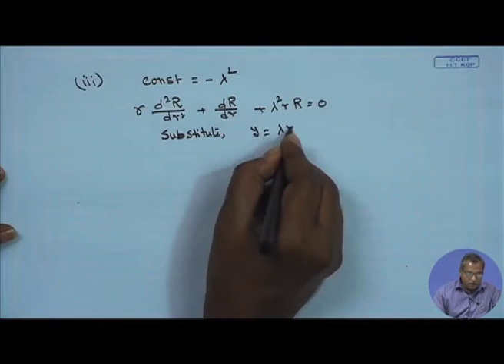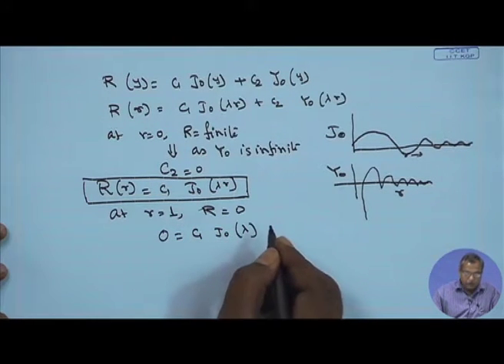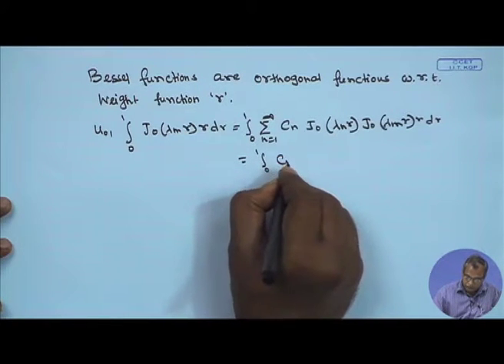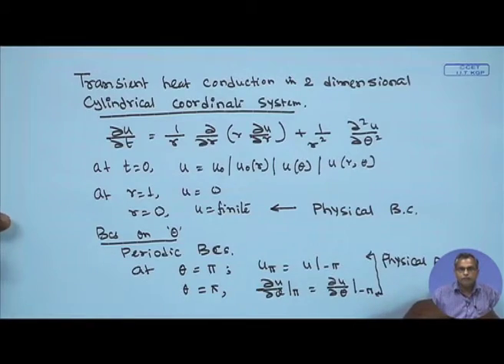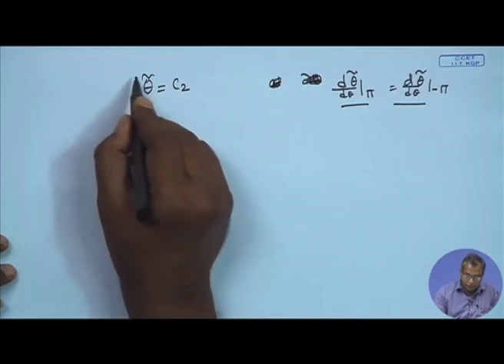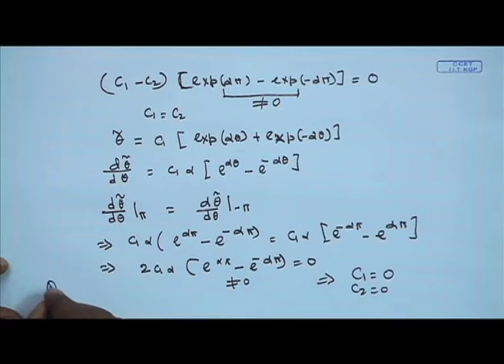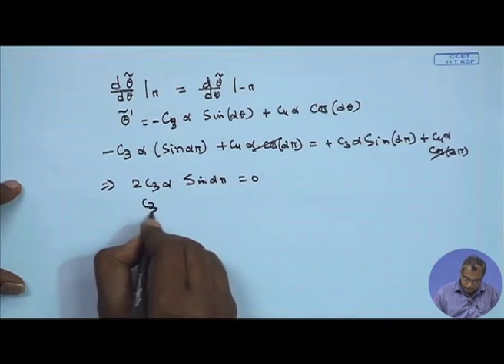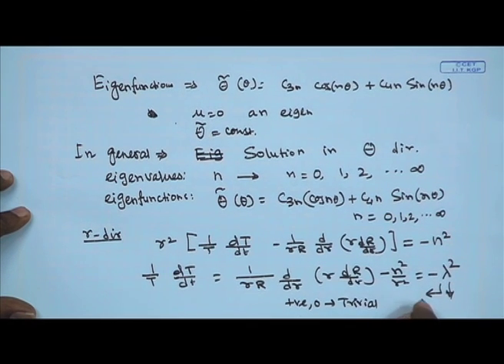Cylindrical Coordinate System -3 Dimensional Problem